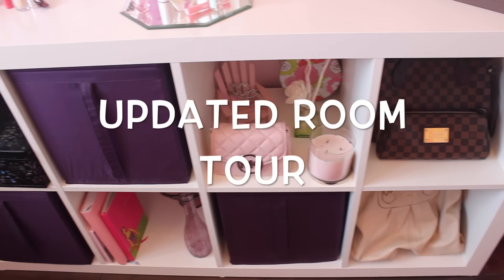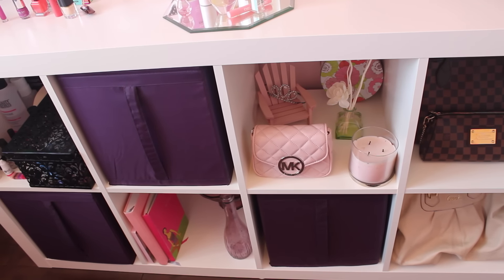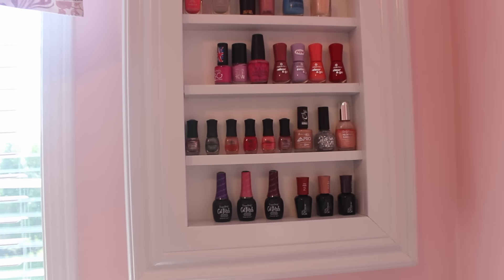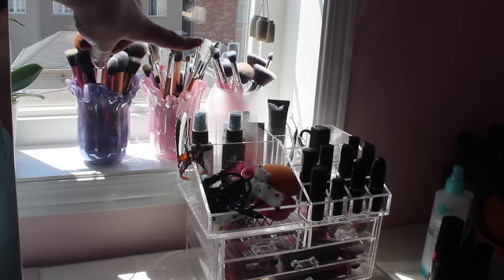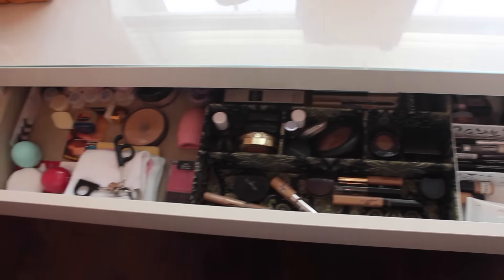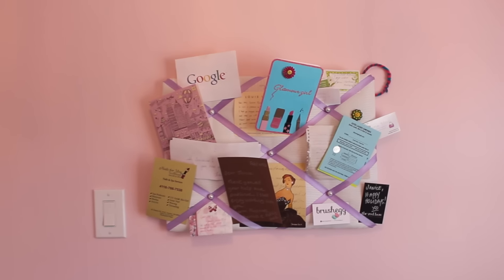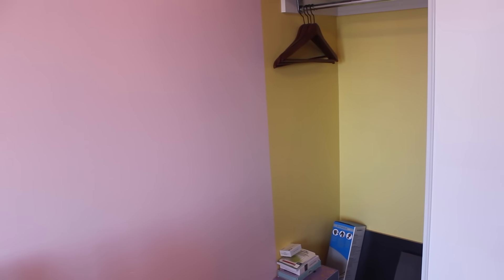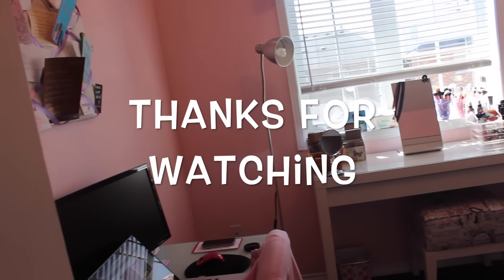Updated Room Tour | Diary of a Girly Girl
Hi Everyone, see what's changed in my room!